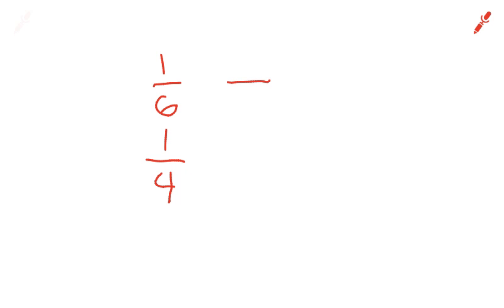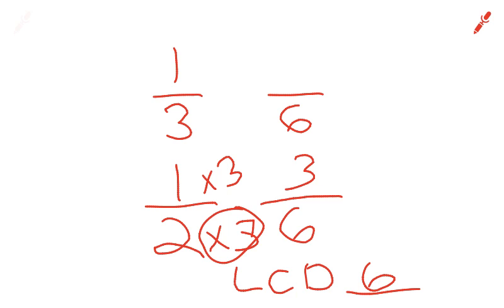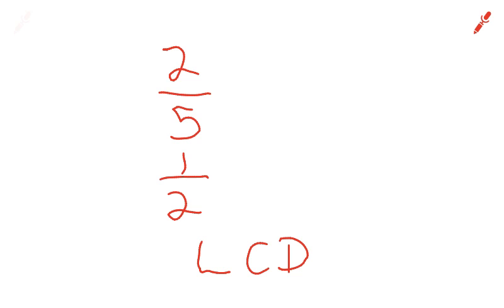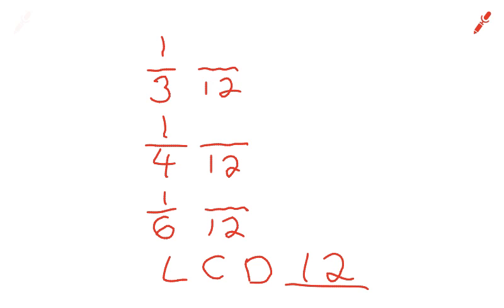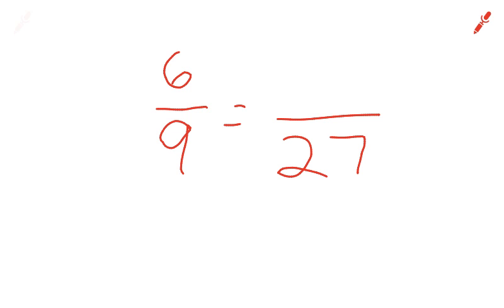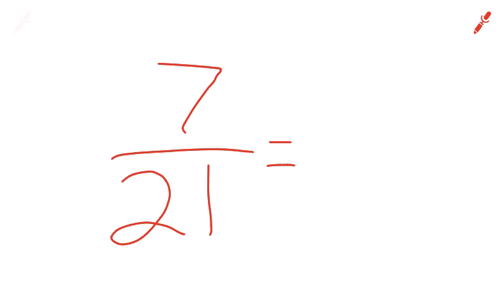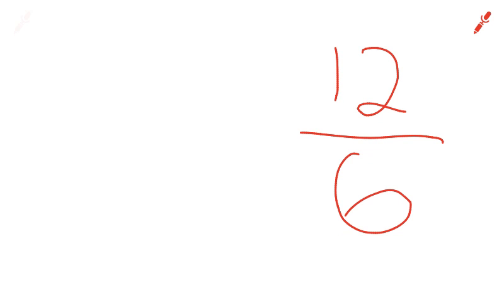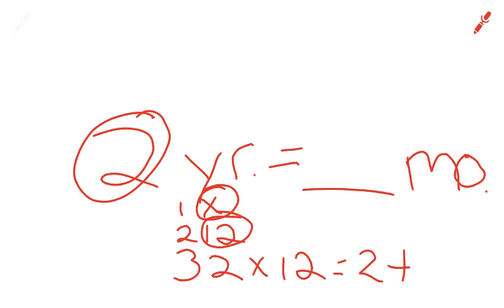143-144_Finding Least Common Denominators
Finding Least Common Denominators